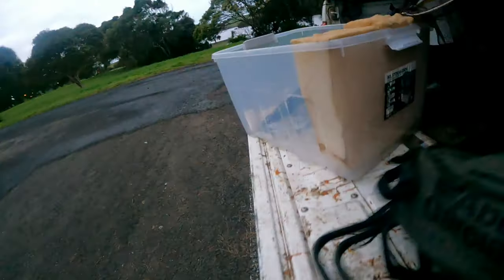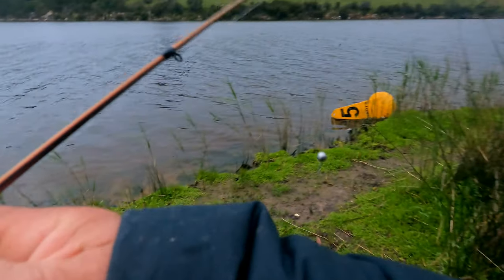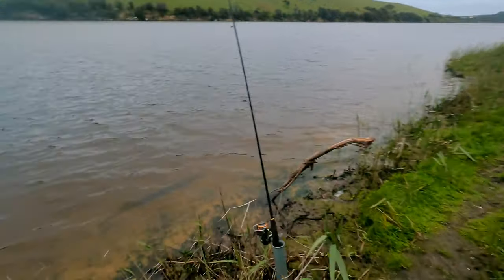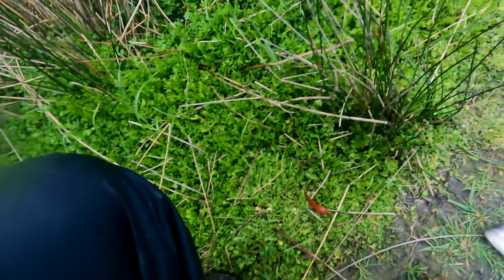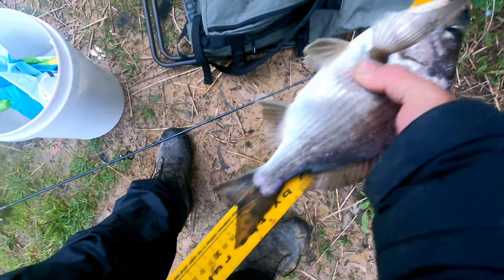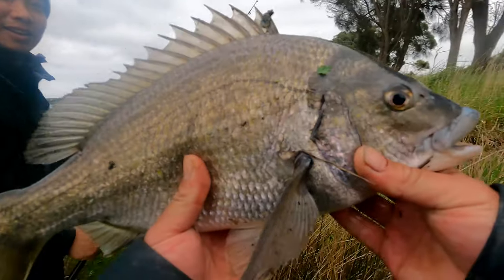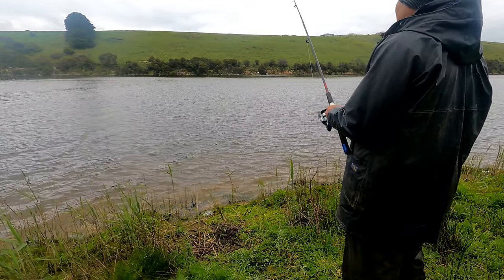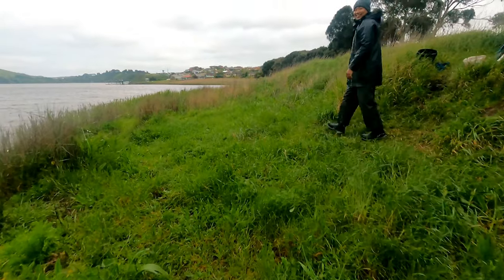bream fishing in hopkins river-warrnambool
how to fish bream,
simple and effective rig
best bait